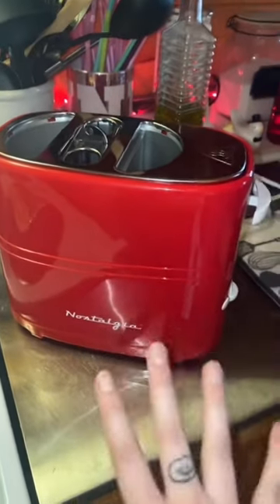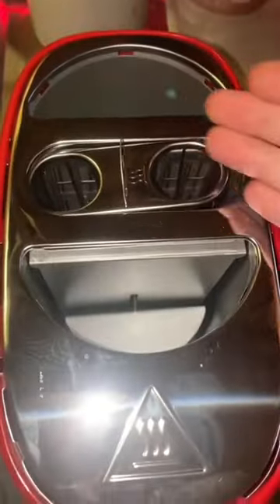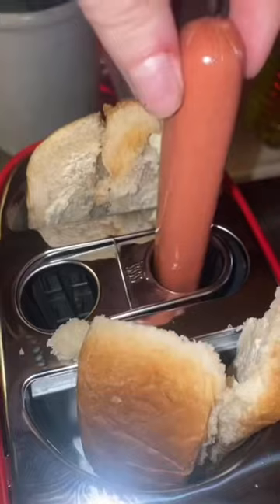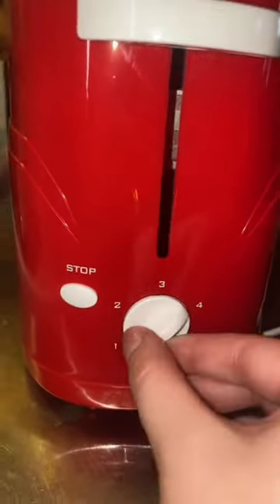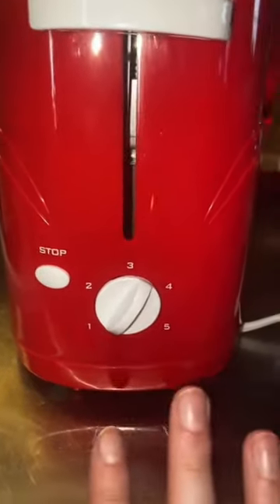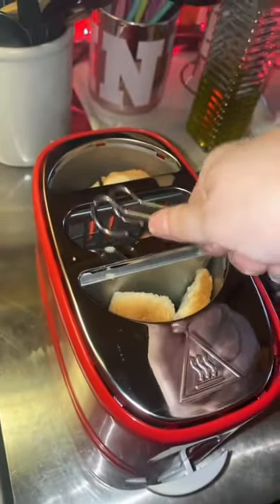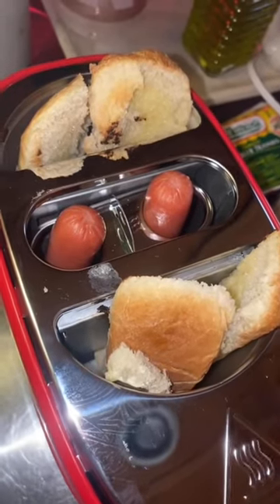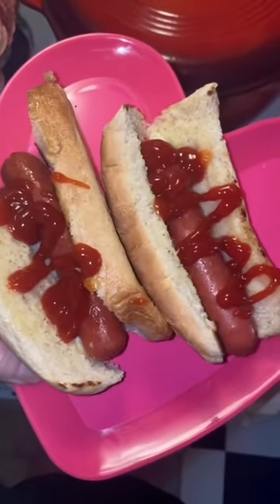testing a vintage hotdog maker